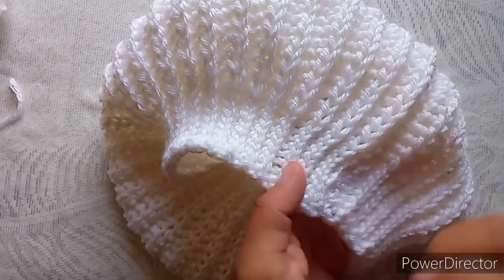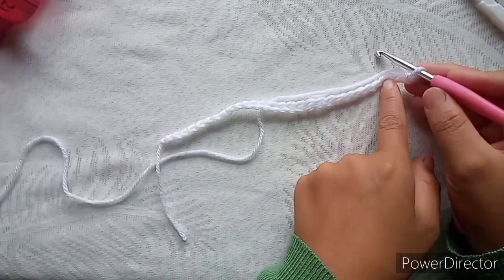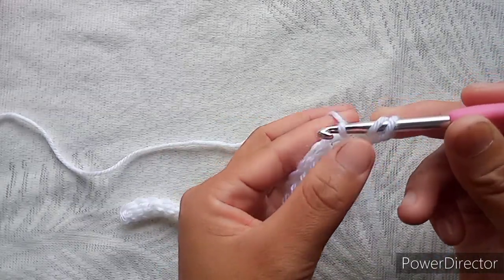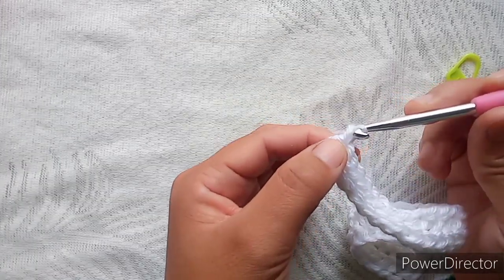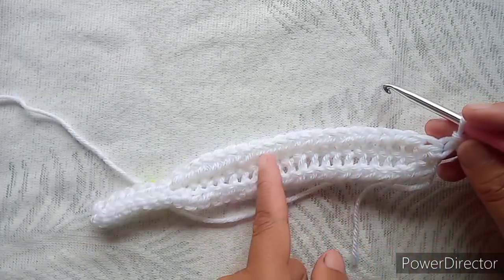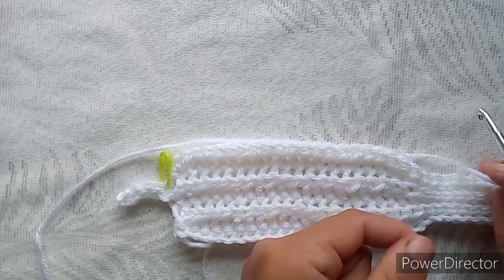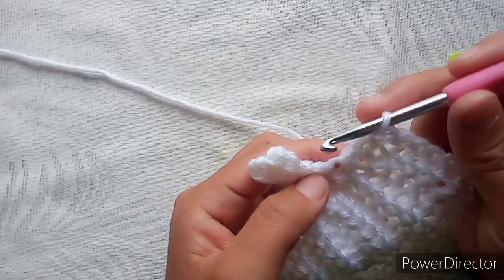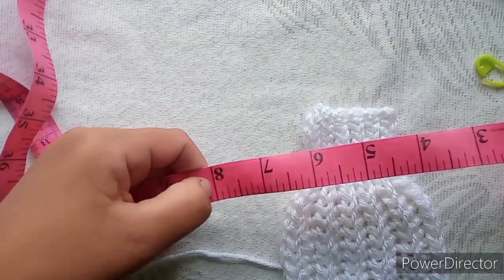you won't believe it's not knitted | crochet knit look beret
knit look crochet beret, crochet beret for beginners, how to crochet beret

crochet skirt

ganga soft and strong lowpill
yarn